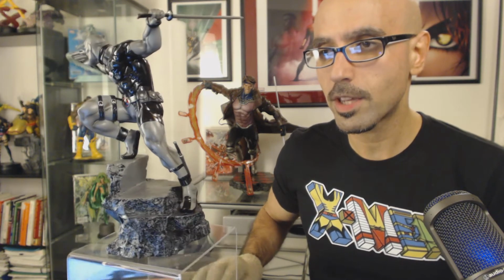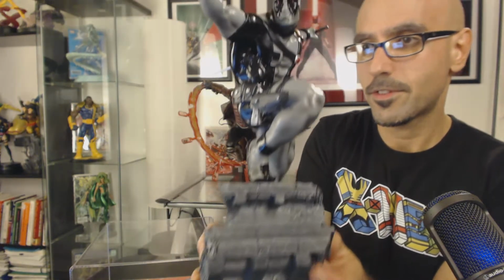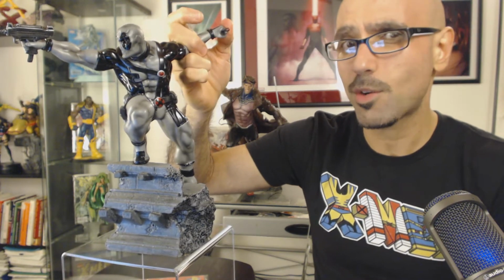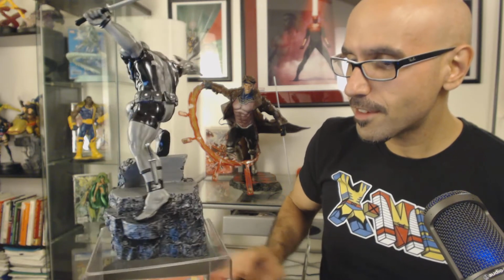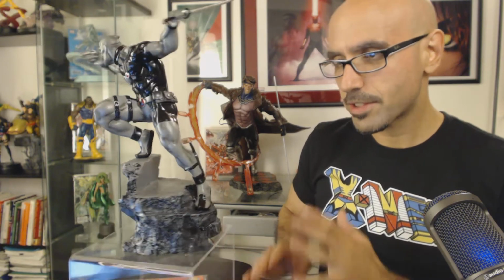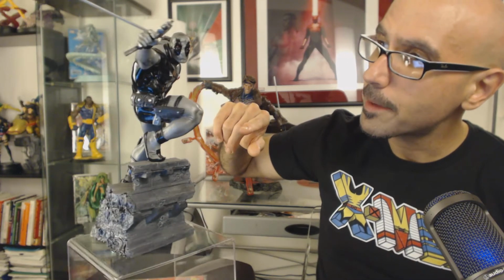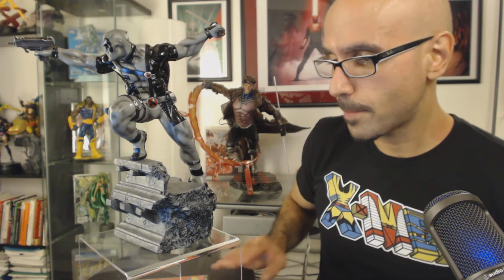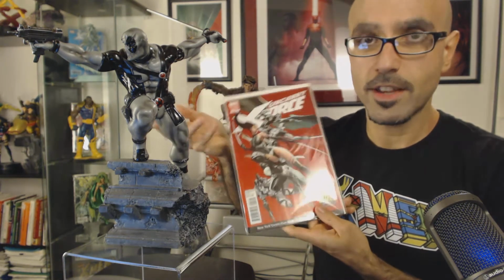Deadpool X-force Statue by Kotobukiya